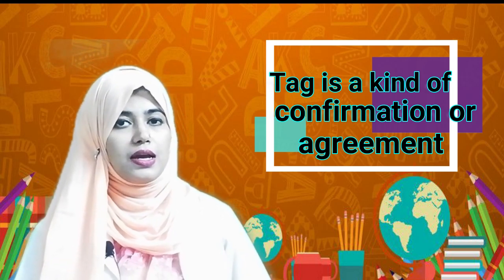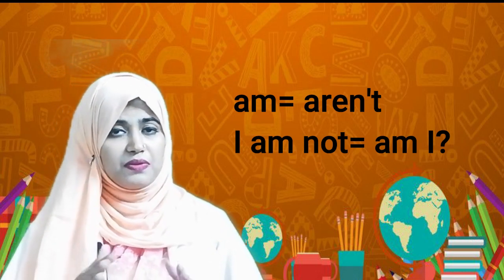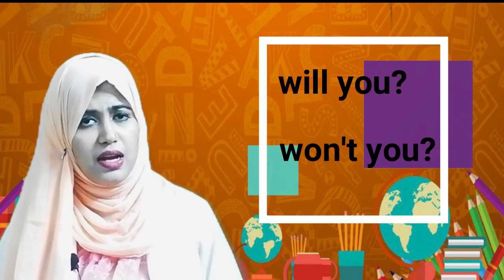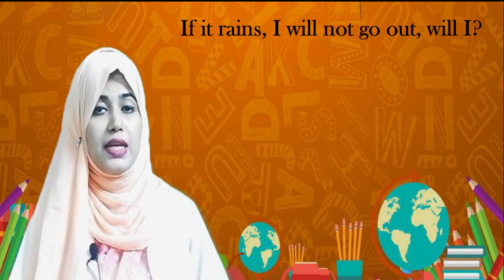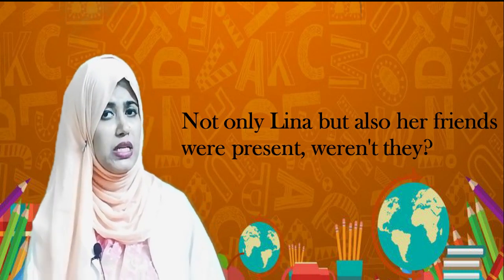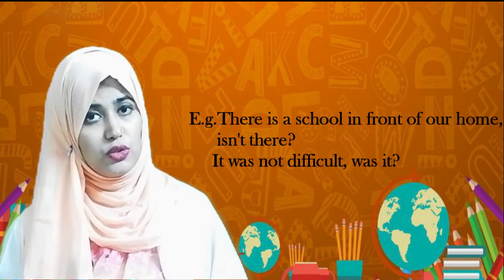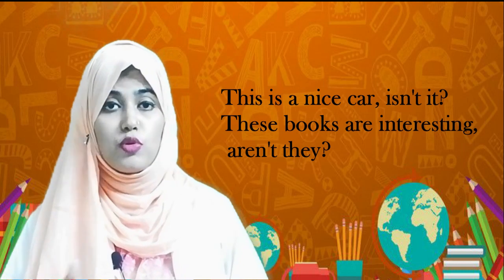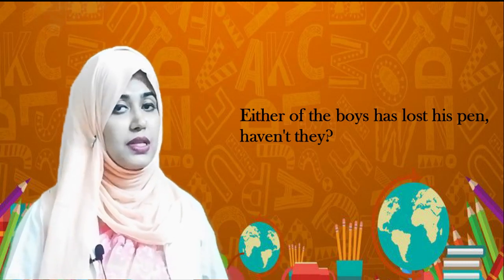TAG QUESTION FOR EV